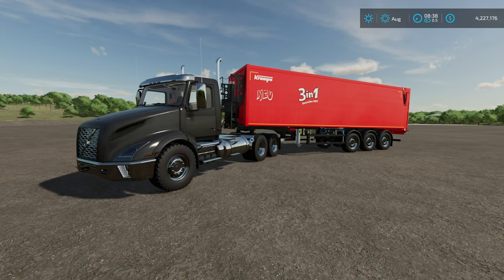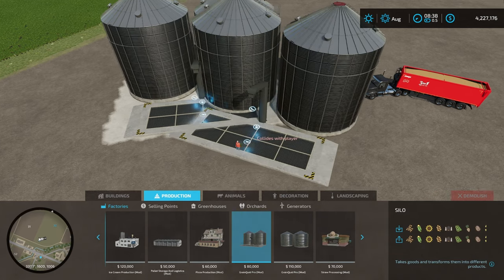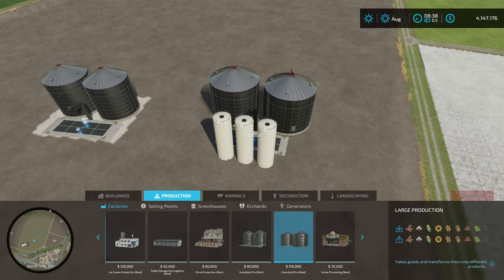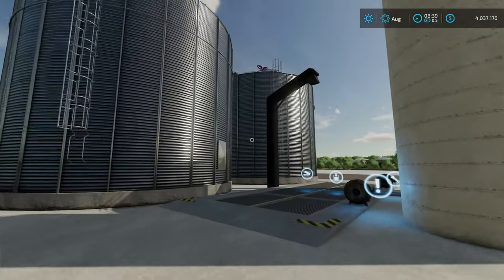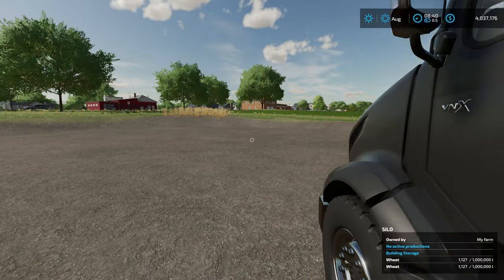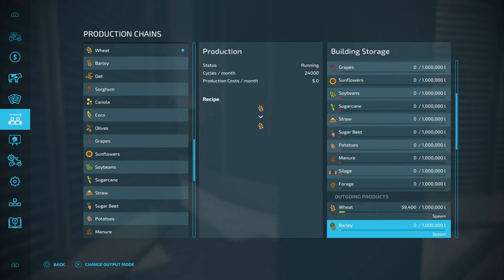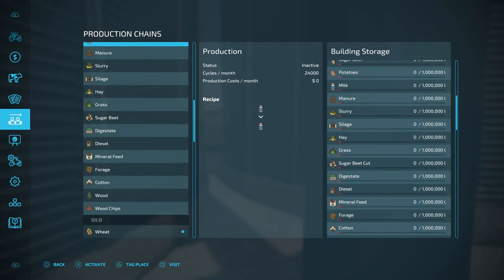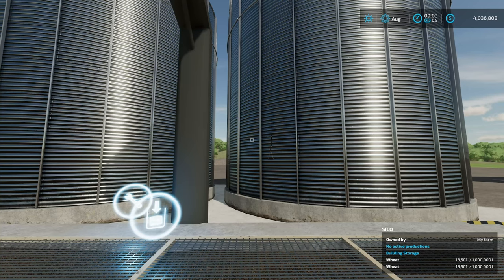How To Distribute Crops To Production Facilities | Farming Simulator 22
Ever feel like you spend too much time trucking your crops to the production facilities?  Wish there was an easier way than trusting a worker to deliver it for you?  The GrainQuid Pro is for you then.

Follow GPORTAL On Your Favorite Social Media!